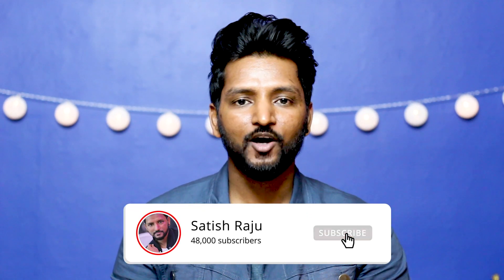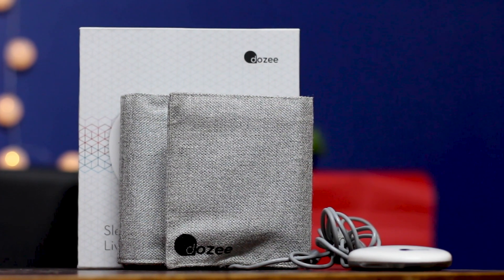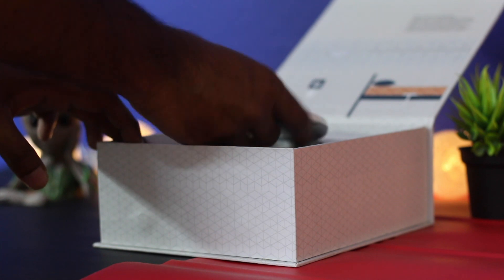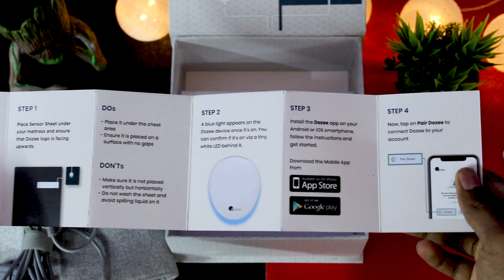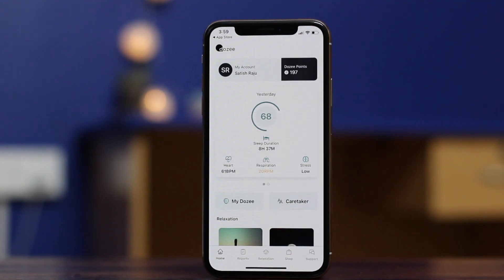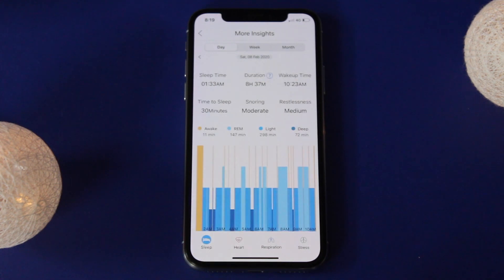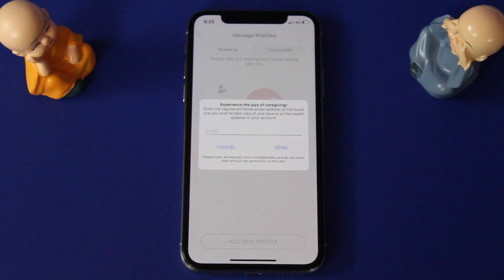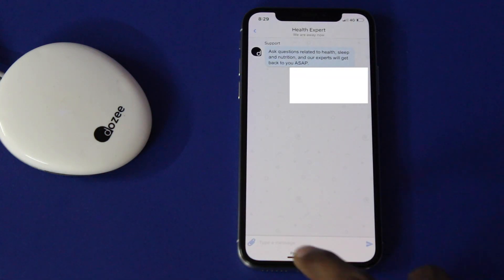Dozee | Monitor and track your health and sleep by placing under mattress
Buy Dozee

Dozee is a unique gadget that let's you place under mattress and start monitoring and track your health and sleep seamlessly and this mechanism has more than 98% accuracy which is way higher than smart bands and smart watches. Further Dozee has life saving features that can predict early conditions like fever to heart failure by learning the data by using AI algorithms.

Some features:
1.Dozee not just offers heart and sleep monitoring but also monitors respiration as well as stress. Dozee scores more than 98% accuracy compared to smartbands which are not accurate as we think. Further Dozee has life saving features that can predict early conditions like fever to heart failure by learning the data by using AI algorithms.
2. Dozee has program called Dozee points which can be gained by just sleeping and meditating and the same points can be redeemed by shopping for products right from the app itself.
3. If you buy this to your loved ones and if they stay far away, you can still able to look at your loved ones health data by opting for a program called “Caretaker” in the app which is absolutely free.
4. Dozee app also offers series of content like relaxation which consists of free resource of sounds and music pertaining to meditation and sleep. Further it has consultation to experts who can provide recommendation to you based on your sleep and health data from the app.